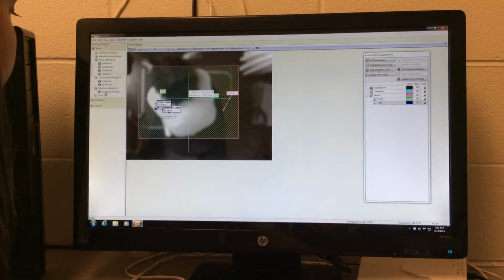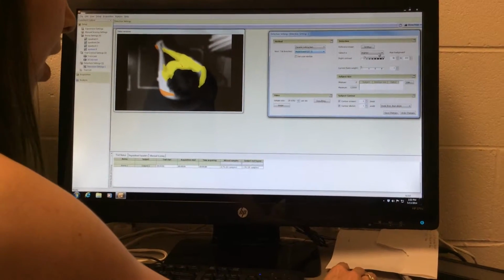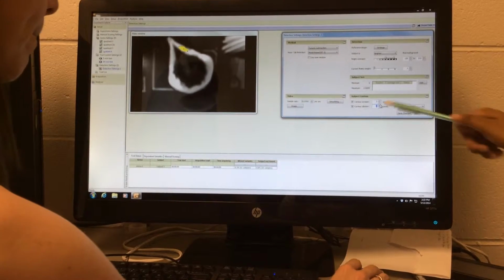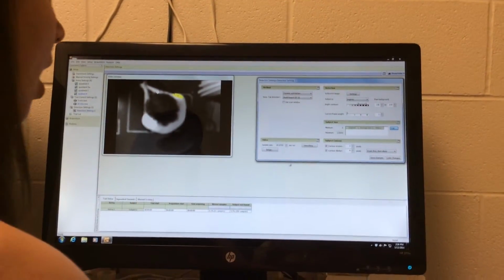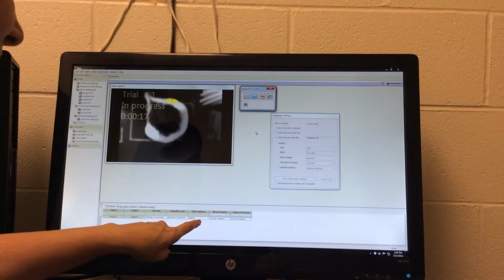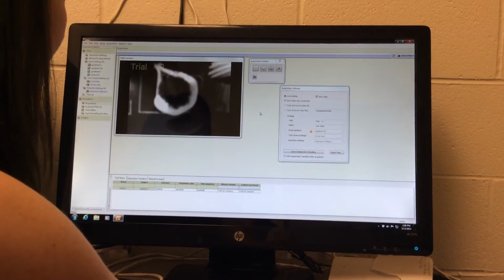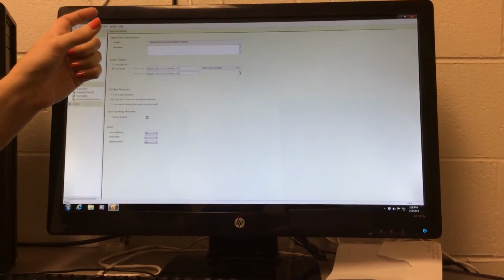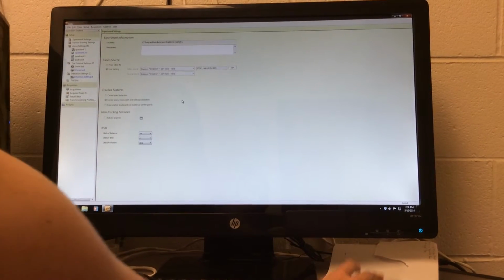Noldus Help Pt. 2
Kinsley's Lab- Abbe's Demonstration